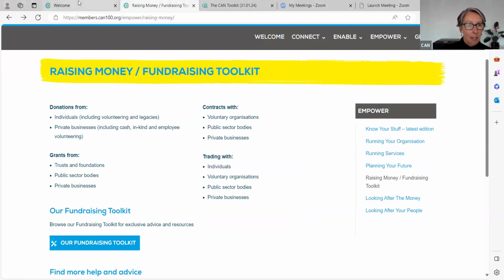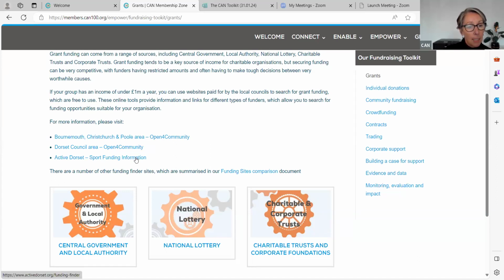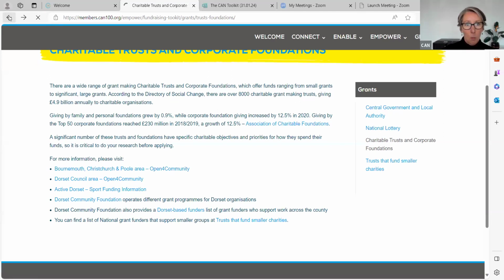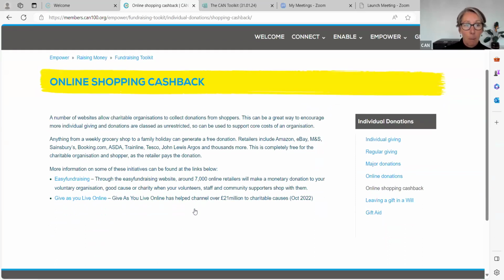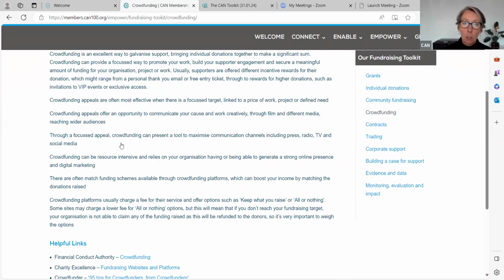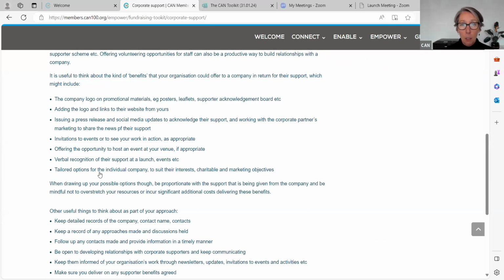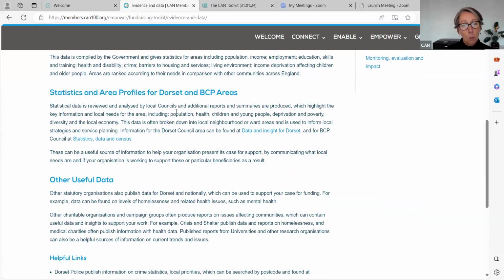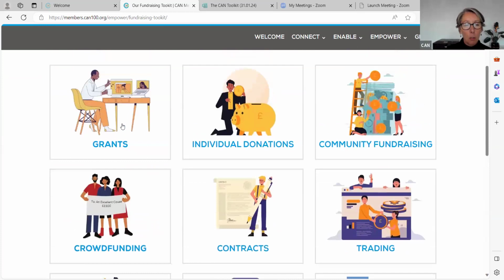CAN Fundraising Toolkit (31.01.24)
The online Fundraising Toolkit is free to access for CAN members (CAN membership is also free).

The Toolkit contains information and links to best practices on:

Grants
Community Fundraising
Crowdfunding, contracts
Corporate support
Evidence & data
Monitoring, Evaluation and Impact
… and more!